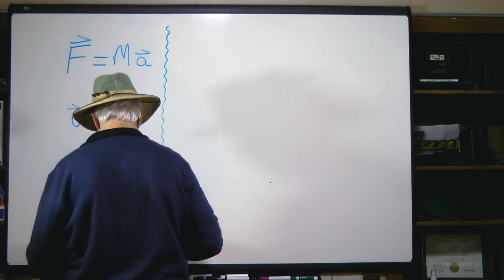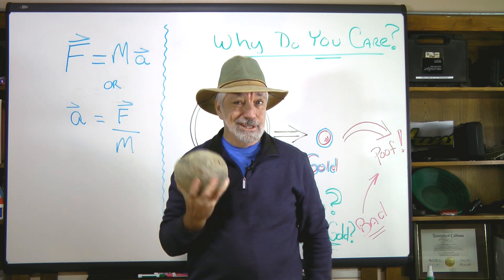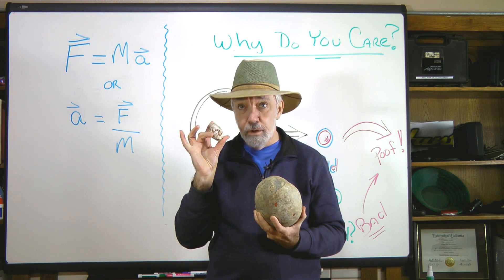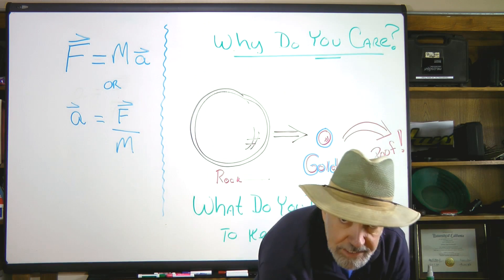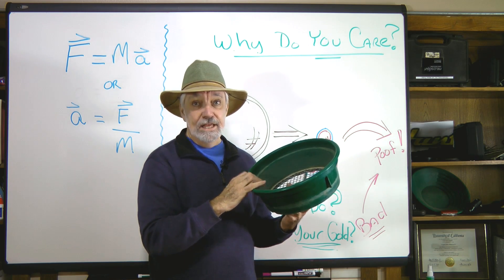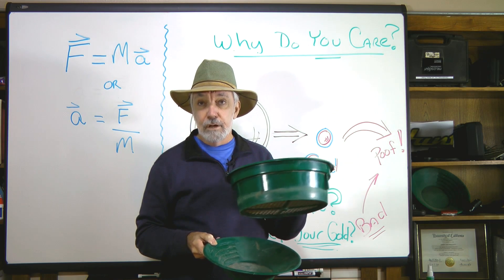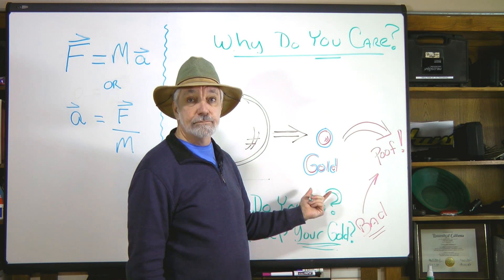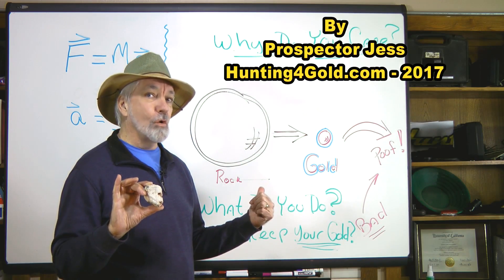Gold classifier sieve meets Newton's law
Gold classifier sieve meets newton's law. Are you worried if you are gold panning for fine gold the wrong way? Click here if you want to learn my methods A gold sifter is one of the keys to success in panning gold.

Remember, make sure you have the right panning equipment for the type of gold you are looking for.